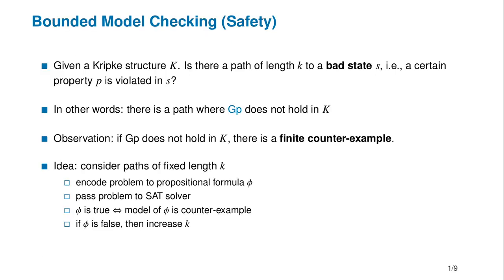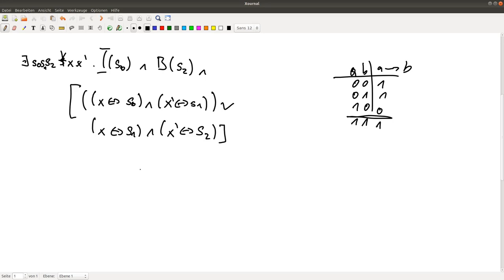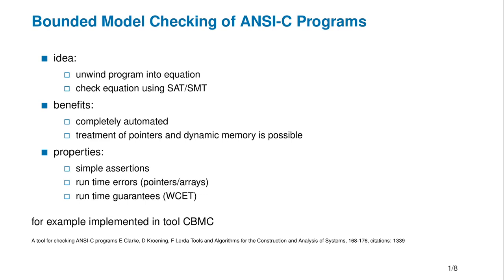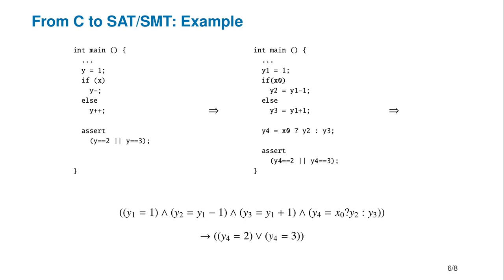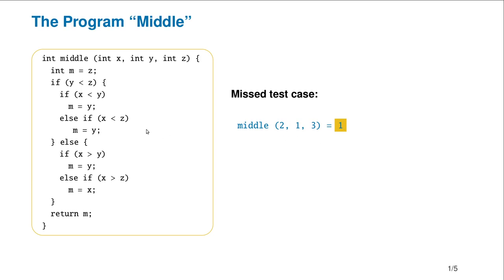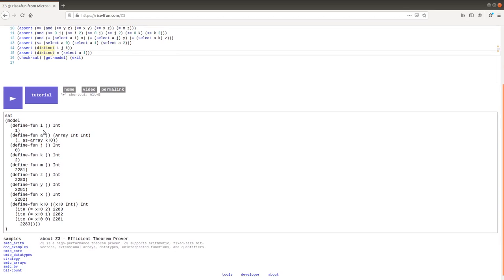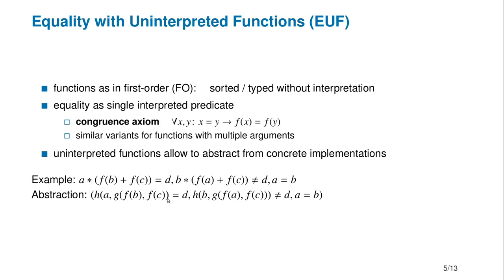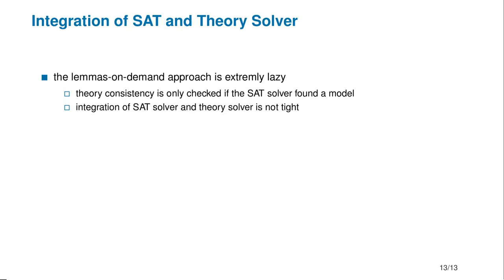Lecture 3: BMC with QBF and a Short Intro to SMT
QBF BMC, SMT BMC, Software Verification, Short Intro to SMT